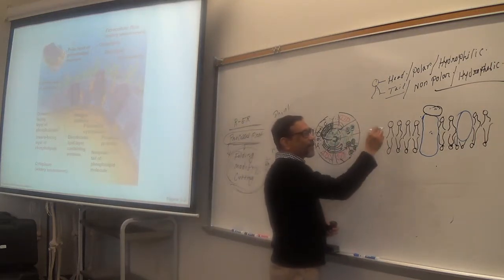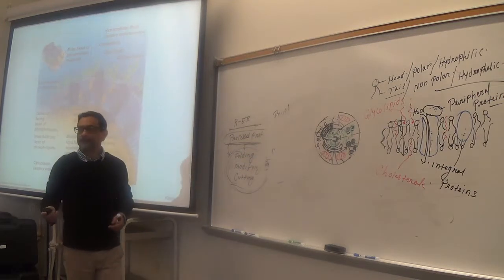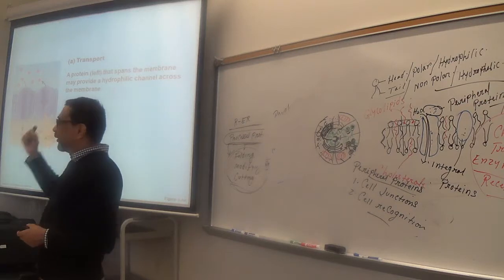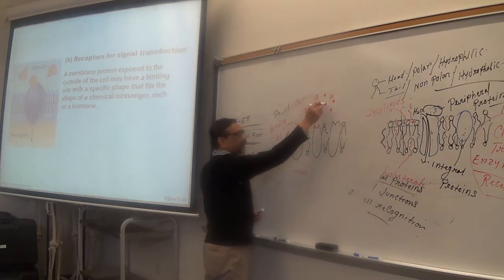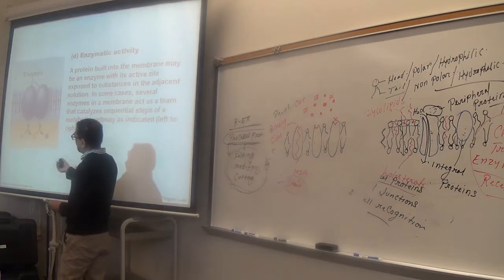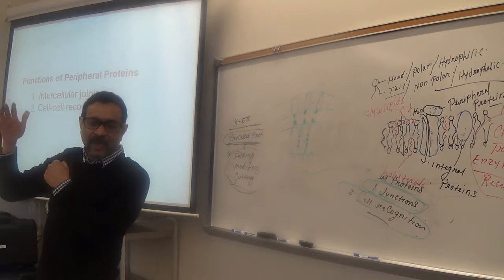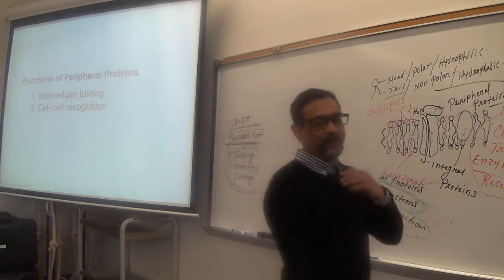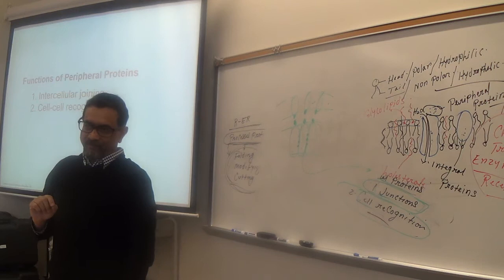Cellular 1 2